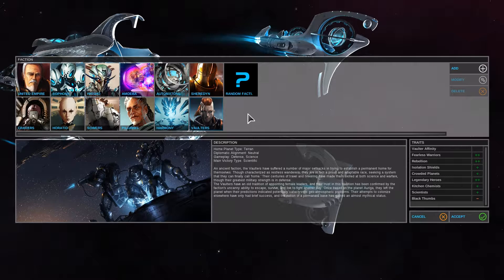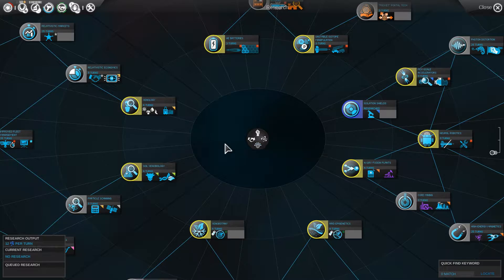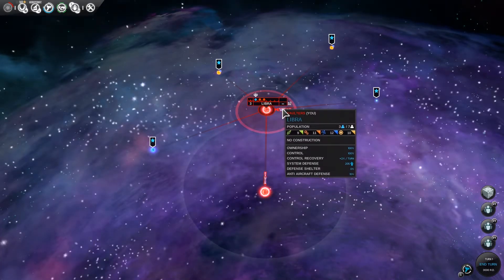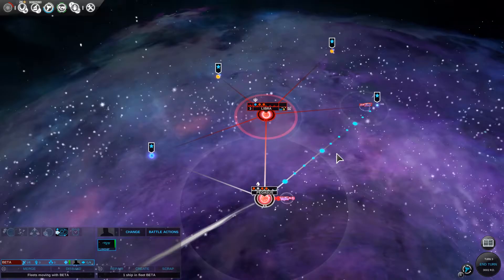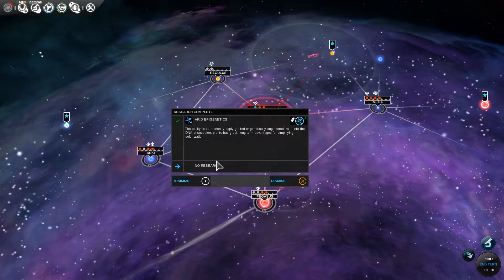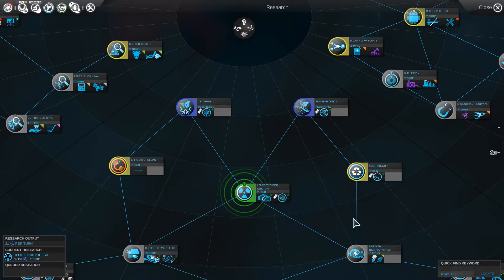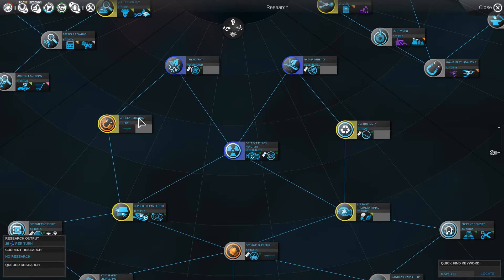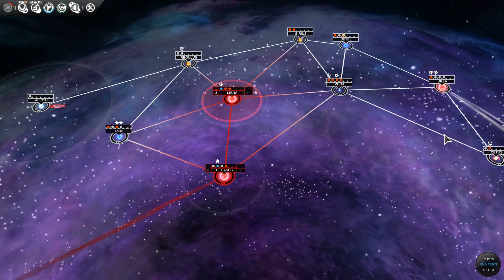Space Vikings! l Endless Space Ep 1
To The Longboats! We Must Plunder This Galaxy!

Endless Space Info:
This galaxy is ancient, and its first intelligent life was the civilization we call the Endless. Long before our eyes gazed upon the stars they flew between them, though all that remains of this people is what we call Dust. A substance found scattered or in forgotten temples, it once gave powers to admirals and galactic governors. The galaxy will belong to the faction that can take control of the Dust and uncover its secrets...

A Born Leader: Guide one of eight civilizations as you strive for galactic dominion. Will you control the entire galaxy through subtle trade and diplomacy, explore every corner of the universe to find powerful artifacts and resources, overwhelm other civilizations with your advanced technologies, or destroy your enemies with massive armadas?

Endless Discoveries: With hundreds of star systems to explore, different planet types, luxuries and strategic resources to exploit, the mysteries within the Dust to master and a host of strange scientific phenomena to deal with, the player will have no lack of challenges. Hire heroes to become fleet admirals or system governors and discover five hero classes and their unique ability trees and specializations.

Space Opera: Experience Endless Space with state-of-the-art graphics and interface, switch between strategic battle decisions and long-term planning. Optimize each fleet for epic battles around contested stars. Create the perfect combinations from dozens of unique ships per civilization. Customize your ship with modules, armament, engines and special mods. The player has a plethora of choices of how to best destroy or dissuade his enemy.

Take on the Universe: Play against up to seven opponents and build up – or break – alliances at will. Discover an innovative and dynamic simultaneous turn-based gameplay. Permit instant jump-in for your ongoing online games. Define your own custom civilizations and confront the ones created by your friends.

Endless Replayability: Control every new game’s scope, from a quick match-up to an endless war. Generate an infinity of random galaxies where every start begins a new adventure. Modify the size, shape, density, age and a lot more to create your ideal galaxy. Choose from different victory conditions and adapt your strategy on the fly.

Creating GAMES2GETHER: Track the dev team’s objectives, progress and achievements. Participate in the creation of the game via the GAMES2GETHER initiative. Access early versions of the game and give your feedback to the dev team. Discuss actual and future game features and expansions with the dev team.